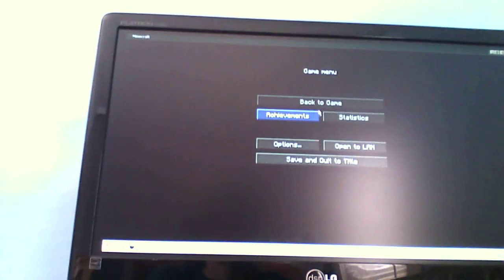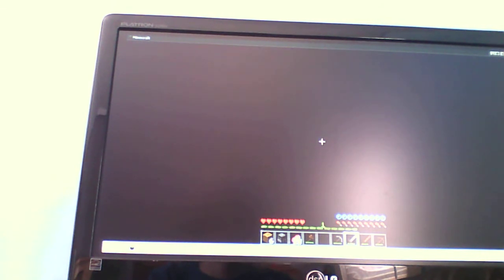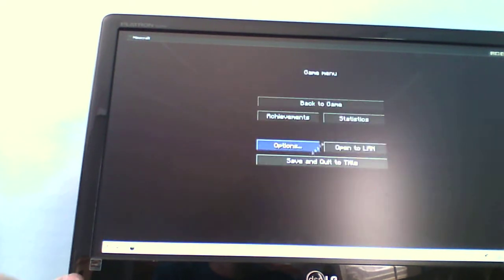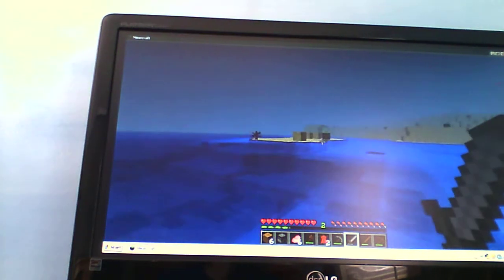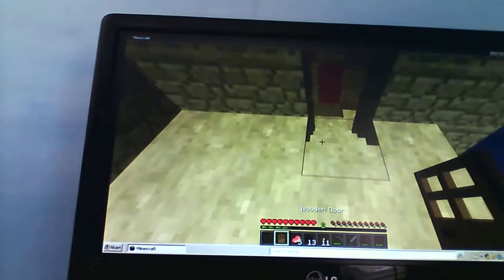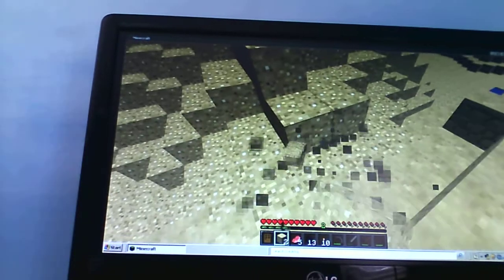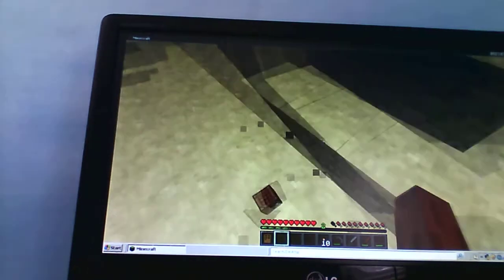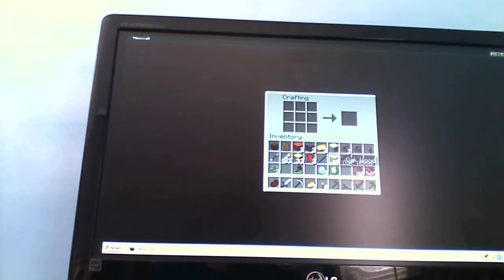minecraft: ep 2: I KNOW YOUR WATCHING TRENT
this is a lets play of minecraft. in this episode I find a pirimid and get some dimonds, a lot of bones and roten flesh, iron, and BUDDER.